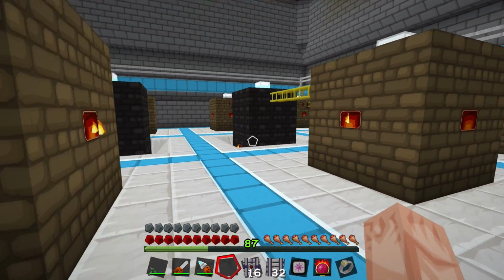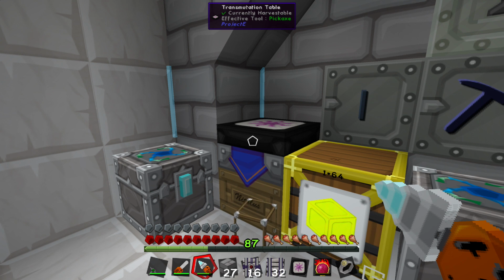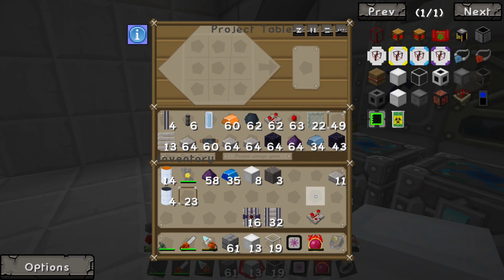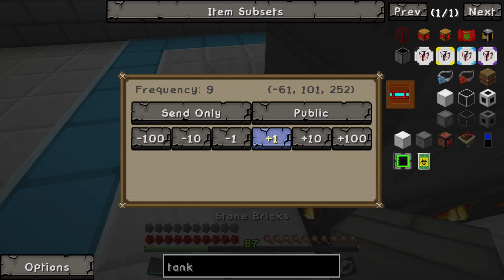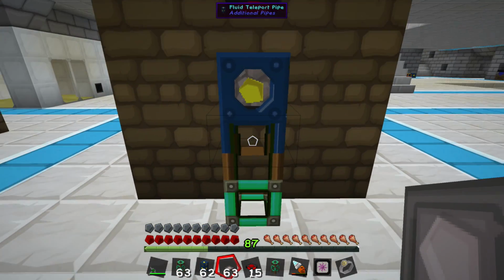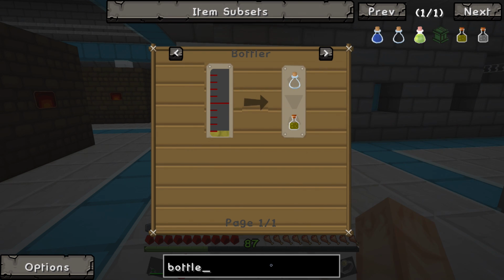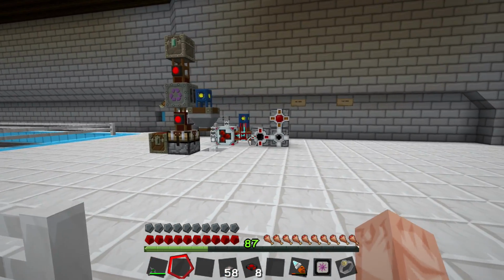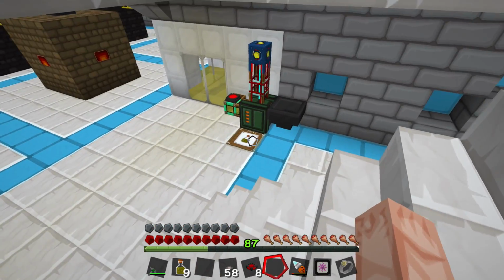Collecting Creosote | Tekkit Texan | #2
We've got an absolute mess-ton of Creosote being generated, which is good, because we are going to need it! Before we can use it, though, we first have to gather it up and bottle it!

Be sure to watch Season 1!

❖ LINKS ❖

➢ Resource Pack, Modpack Info and Map Downloads!

 ❖ MUSIC ❖

❖ GAME INFORMATION ❖

🎮 Mojang:
Mojang gives permission to all of their users to use and monetize both video and audio content from the game "Minecraft". More information can be found here: